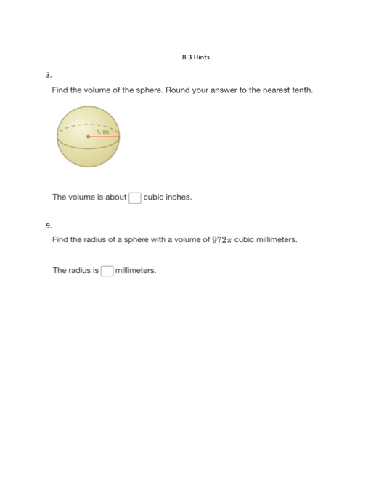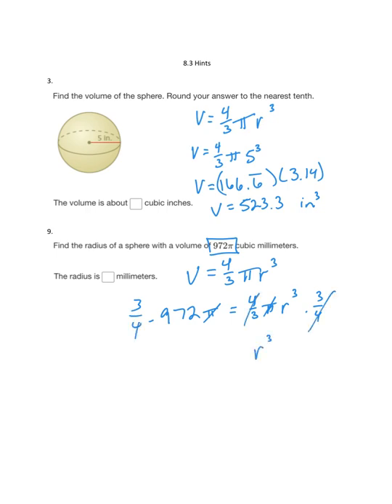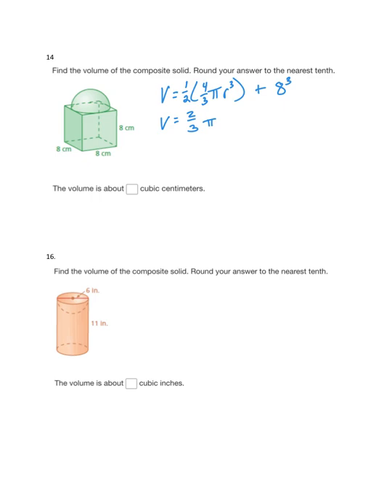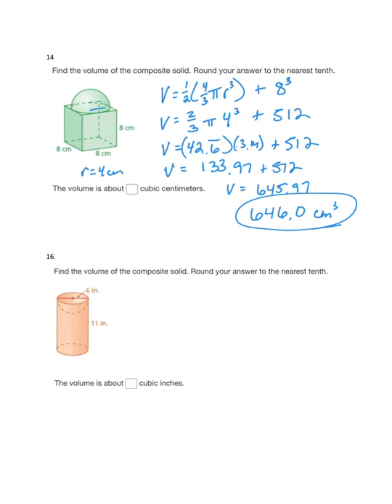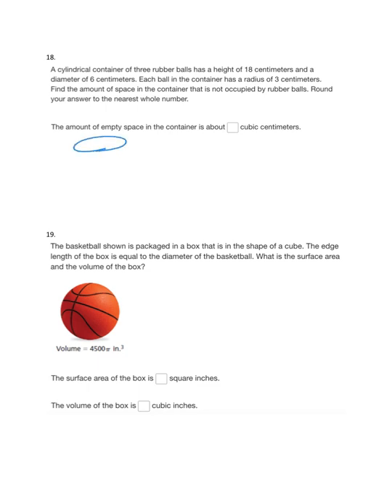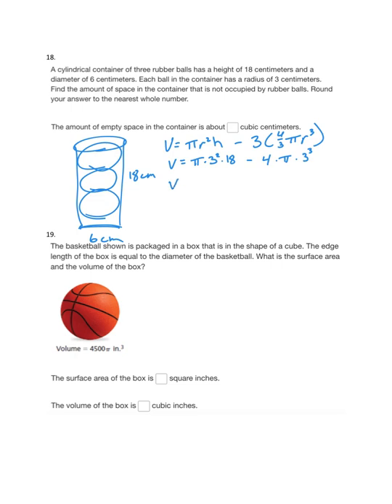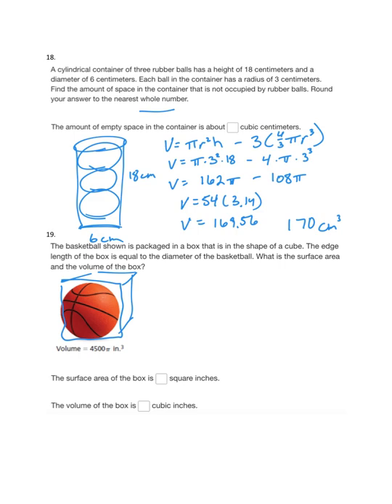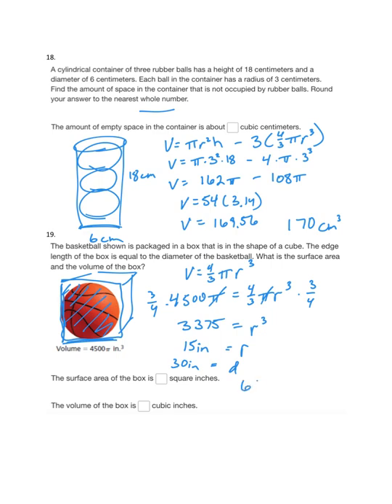Blue_8_3 hints